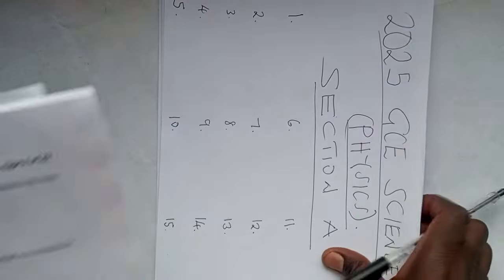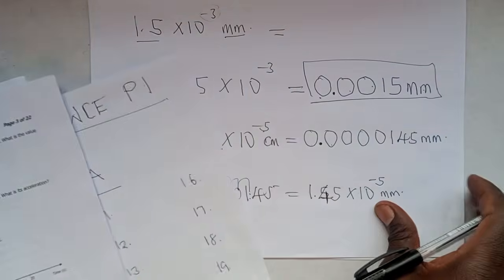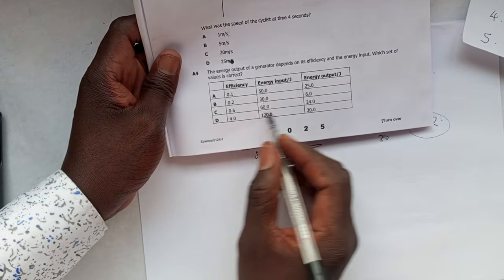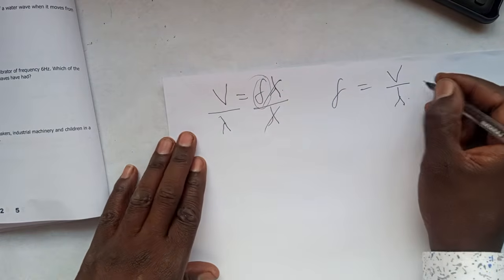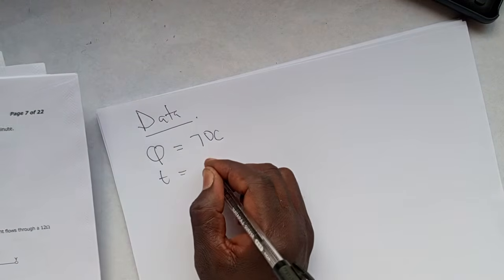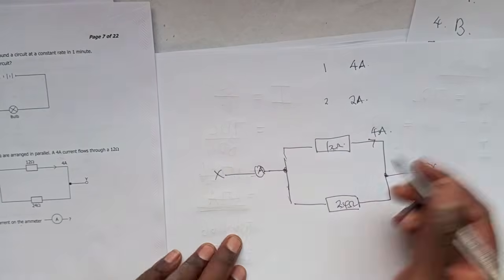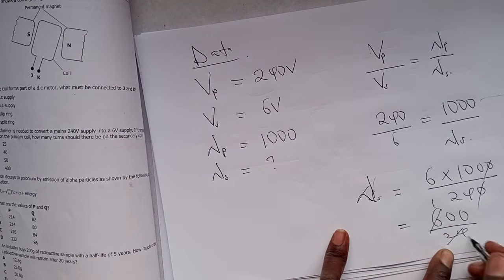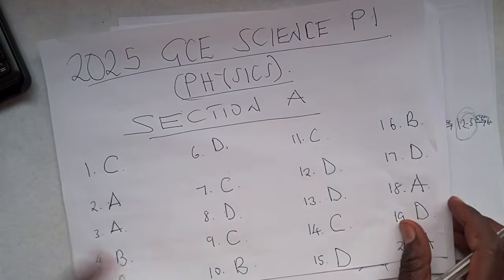2025 GCE Science Paper 1 Section A (Physics 5124)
Let's now explore the physics part of Science Paper examination